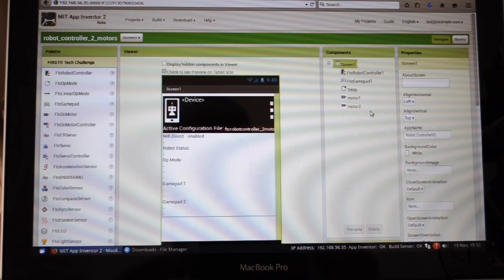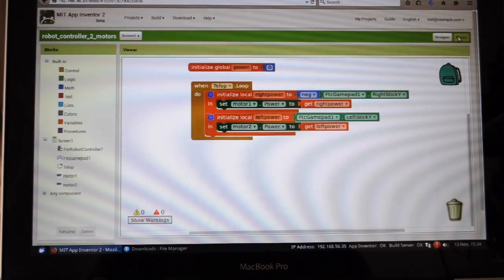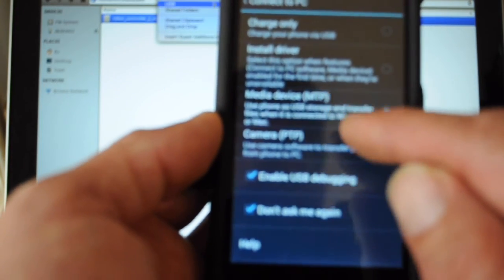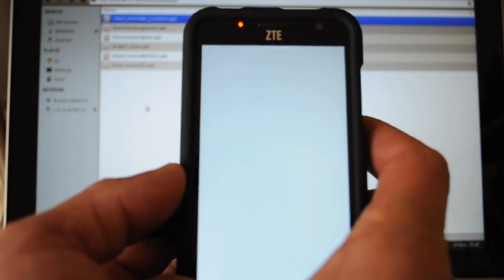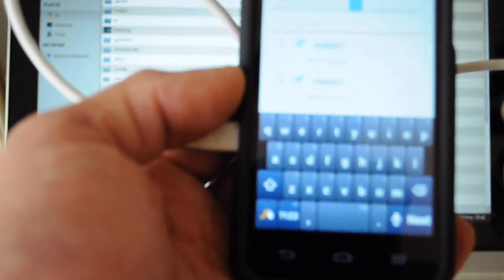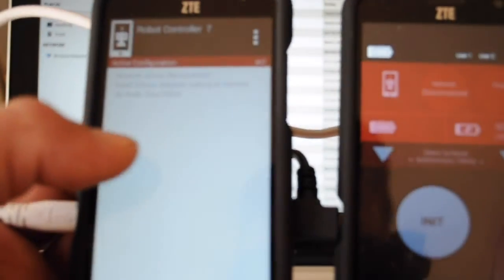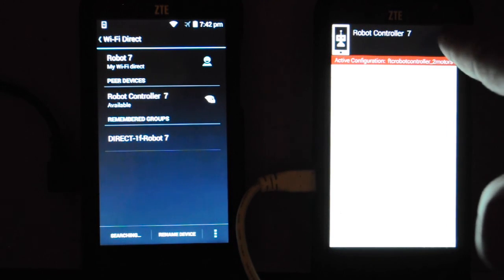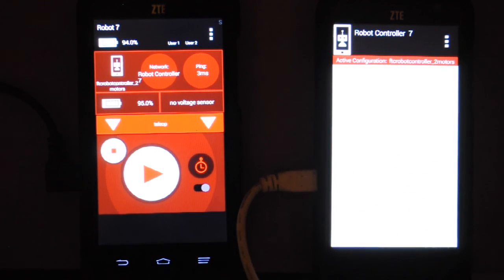MIT App Inventor FTC 2 motor robot tutorial